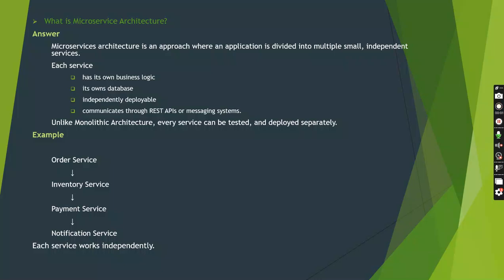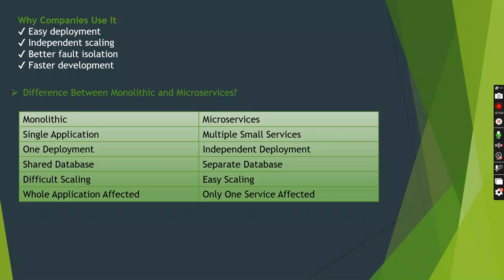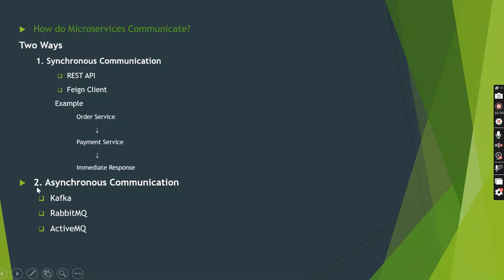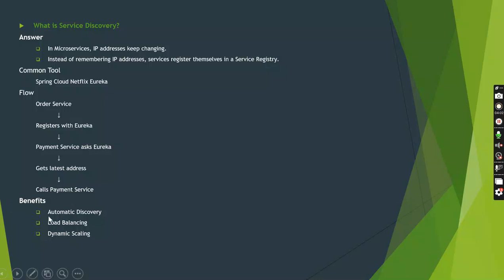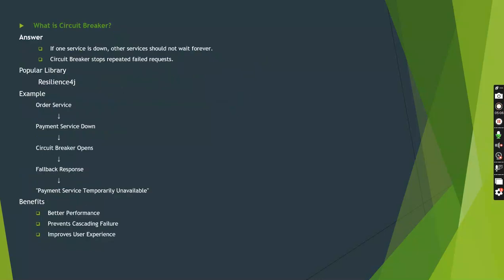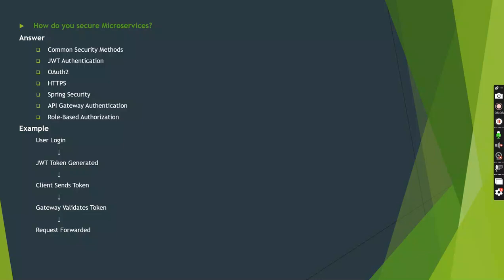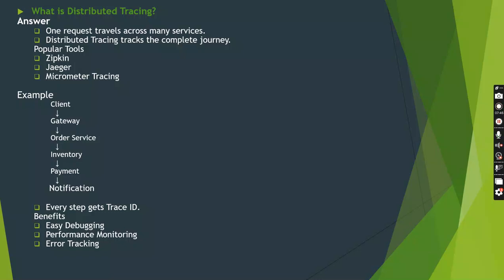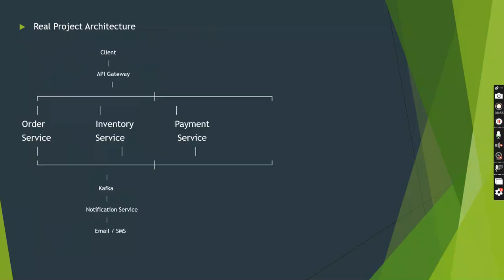Top Java Microservices Interview Questions & Answers | 2 Years Exp | Spring Boot Interview 2026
Prepare for Java and Spring Boot interviews with the top 10 most frequently asked Microservices interview questions for developers with around 2 years of experience. This presentation covers Microservice Architecture, API Gateway, Eureka, Kafka, Circuit Breaker, JWT Security, Distributed Transactions (Saga Pattern), Distributed Tracing, and real project scenarios commonly discussed in interviews.

Java Interview
Microservices Interview
Spring Boot Interview
Spring Boot Microservices
Java 2 Years Experience
Spring Cloud
Eureka Server
API Gateway
Kafka Interview
Resilience4j
JWT Authentication
Saga Pattern
Distributed Tracing
Docker Interview
Noida Senior Developer
Nilesh Mishra
Java Developer Interview
Backend Developer Interview
REST API Interview